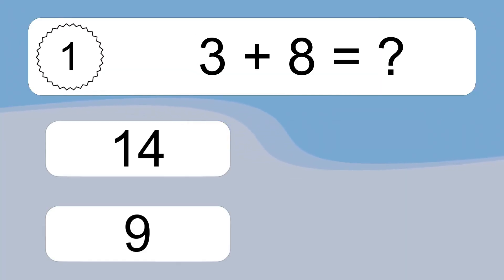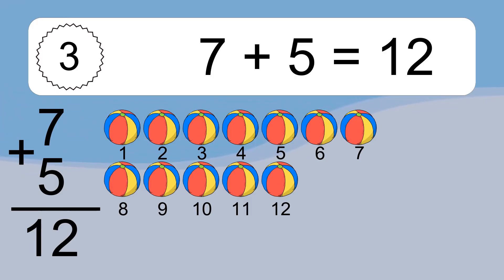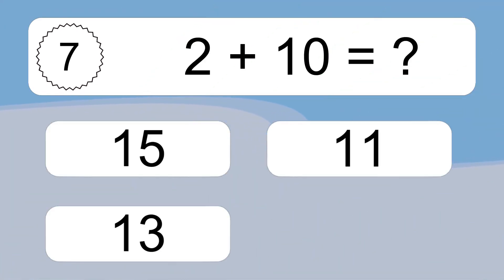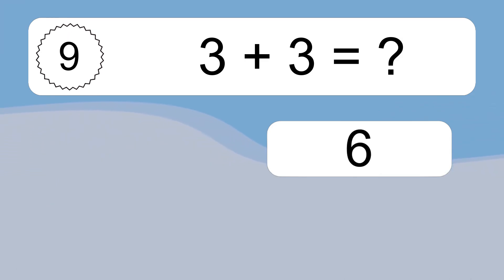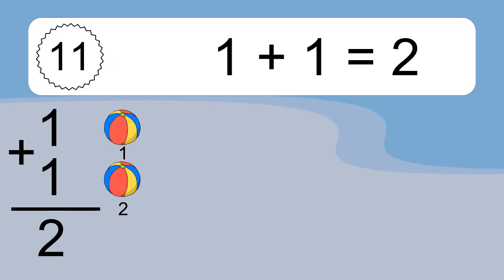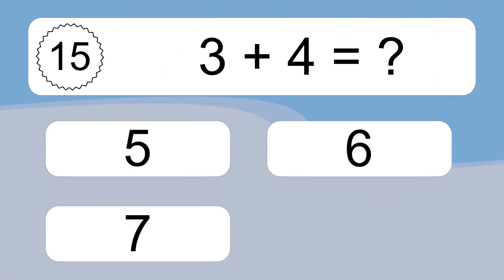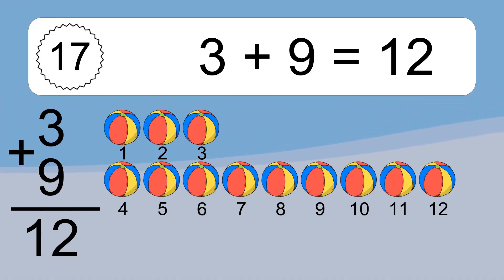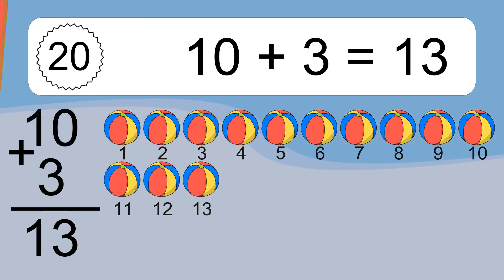20 Addition Quiz Exercises for Kids